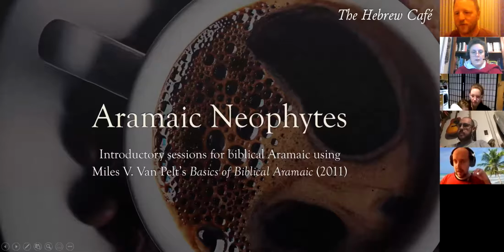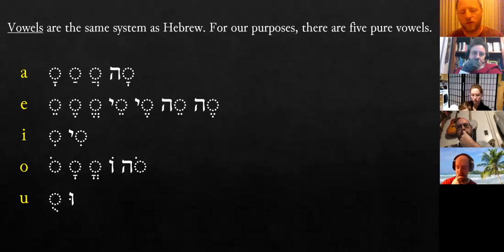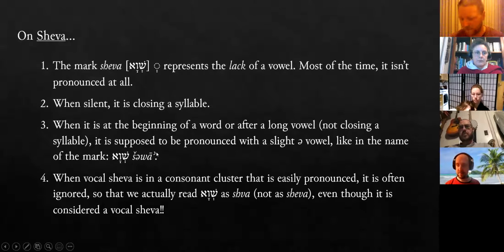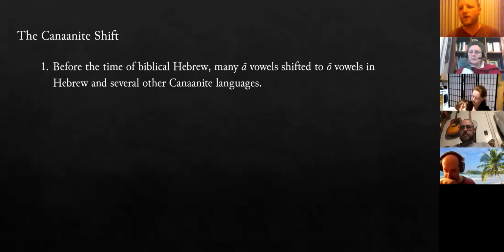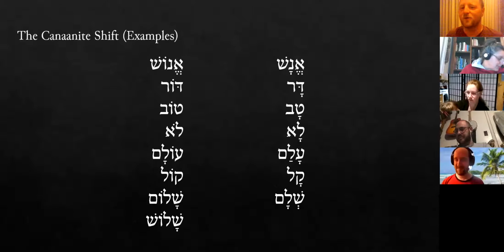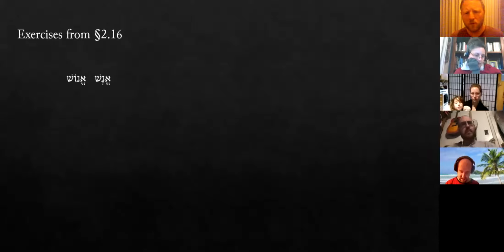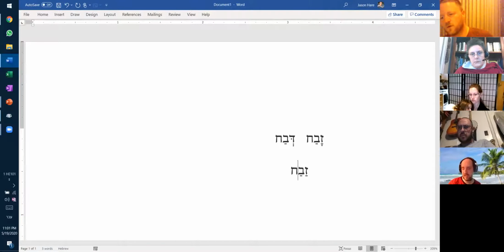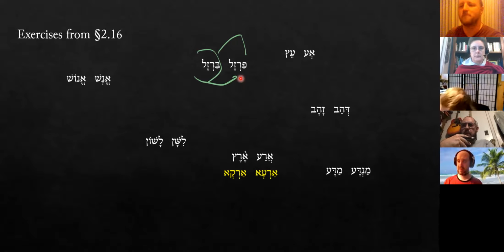Aramaic Neophytes – Lesson 2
The vowels of biblical Aramaic